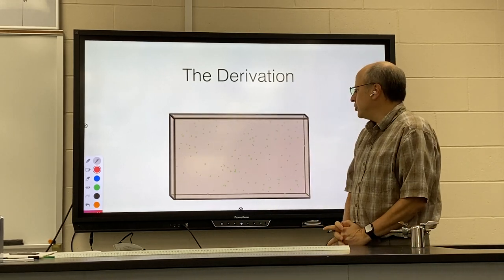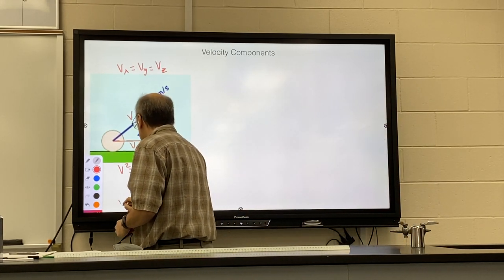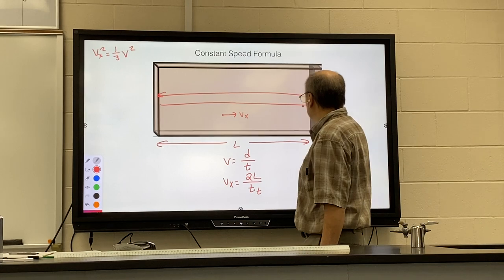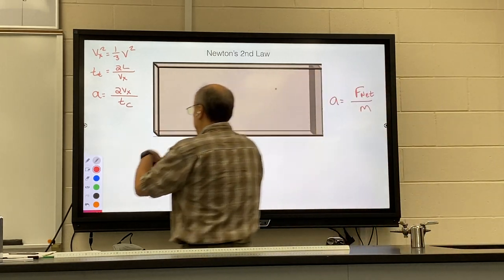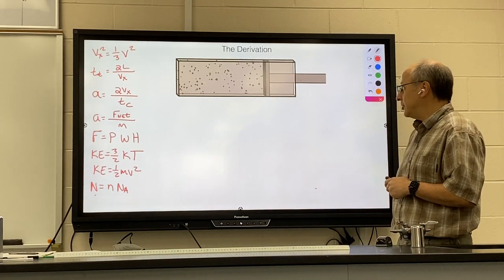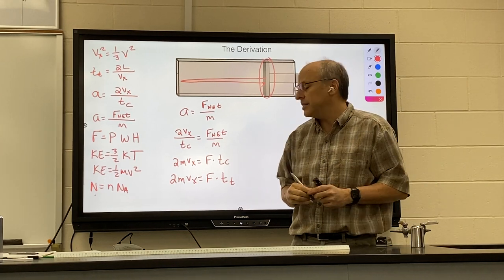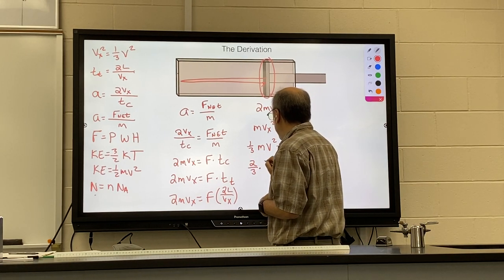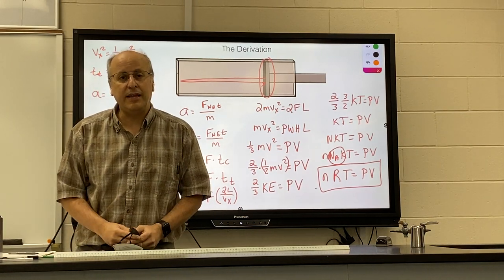Derivation of PV=nRT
This lesson will show students the origin of PV = nRT